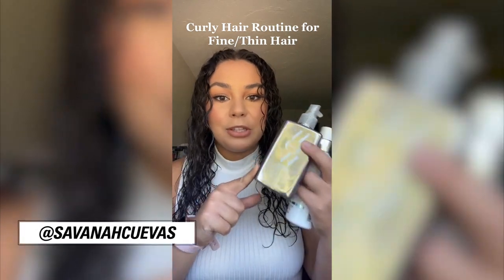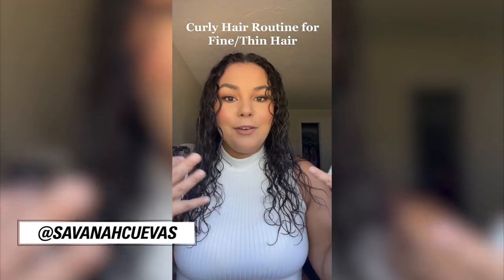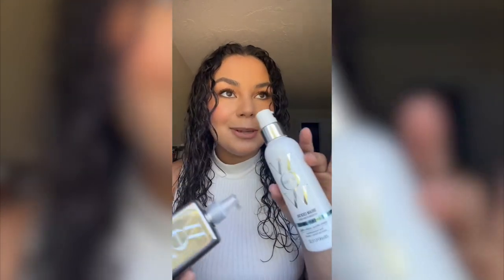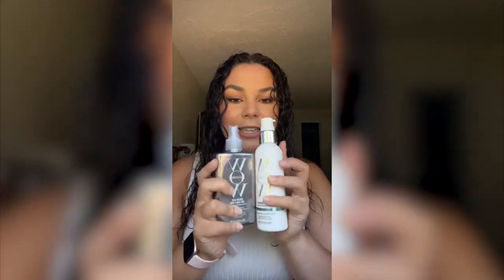Fix Weighed Down Fine Curly Hair | Curly Hair Tutorial with Light Weight Products